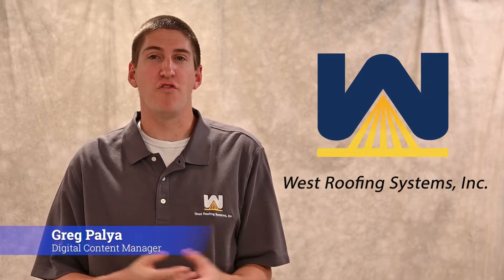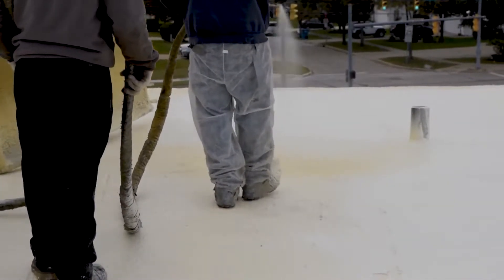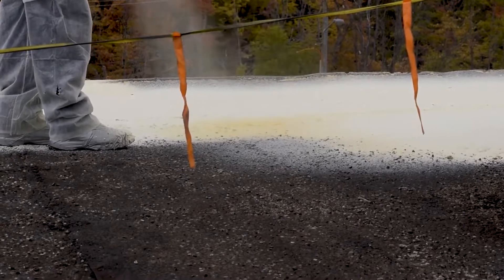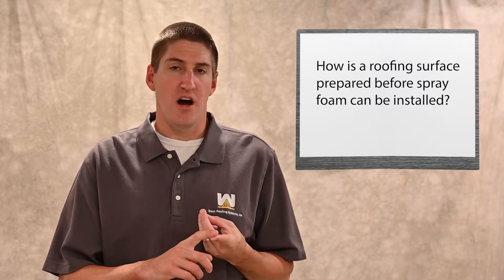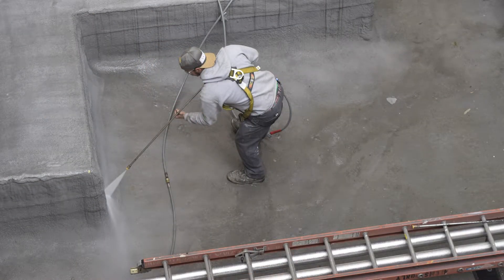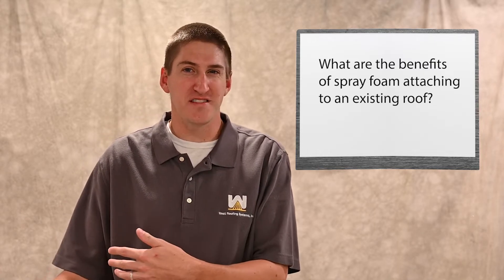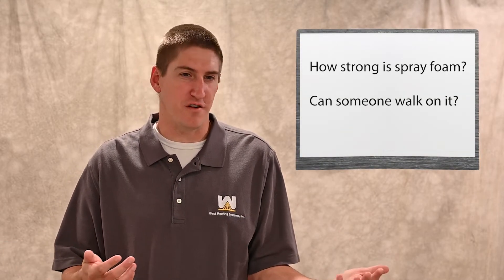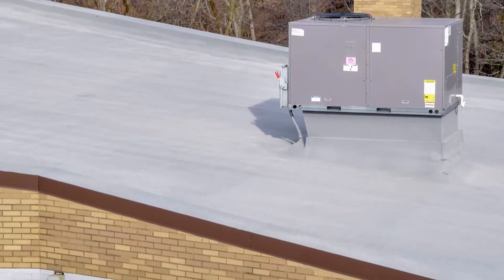How Does Spray Foam Get Secured to an Existing Roof?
• What roofing surfaces can spray foam properly attach to?
• How is a roofing surface prepared before spray foam can be installed?
• What are the benefits of spray foam attaching to an existing roof?
• How strong is spray foam? Can someone walk on it?